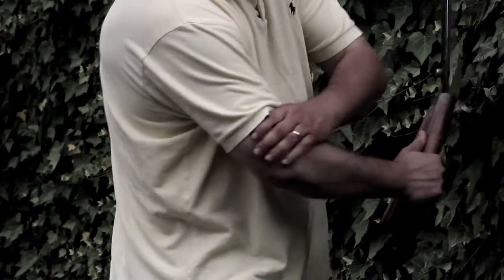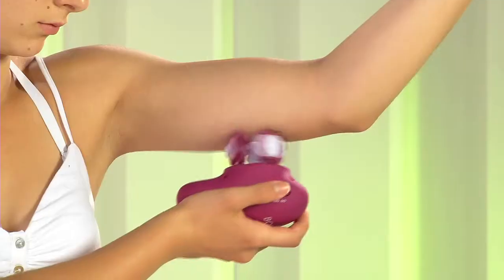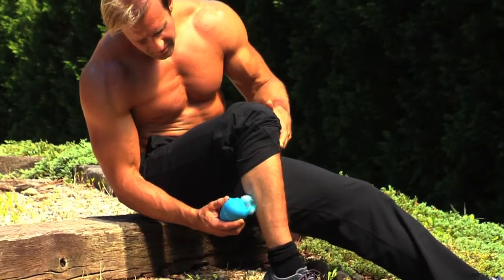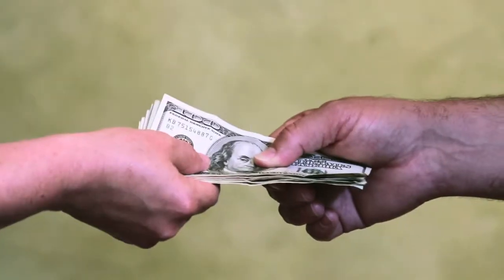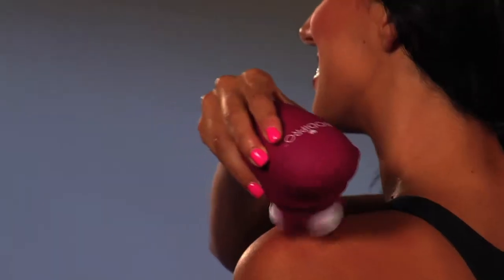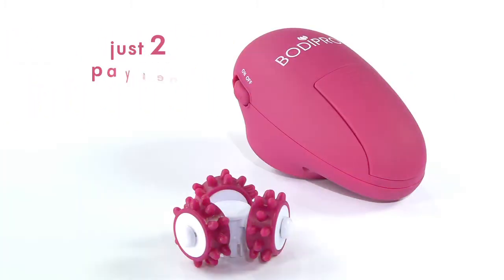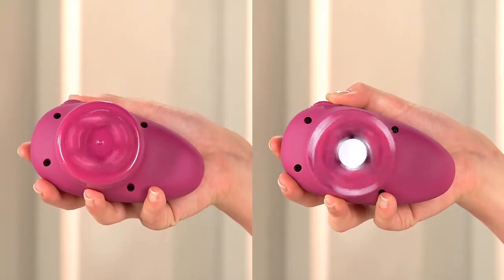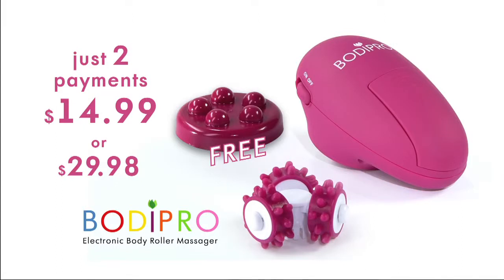Bodi Pro 2 min